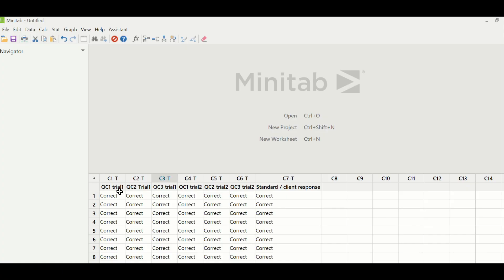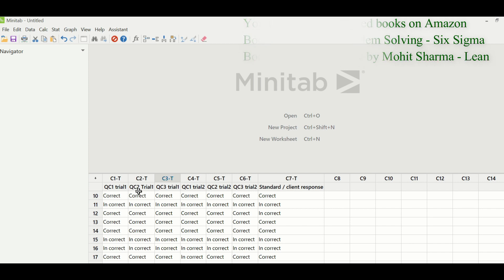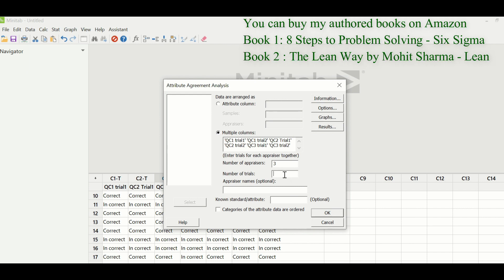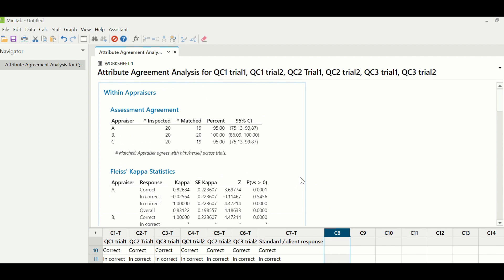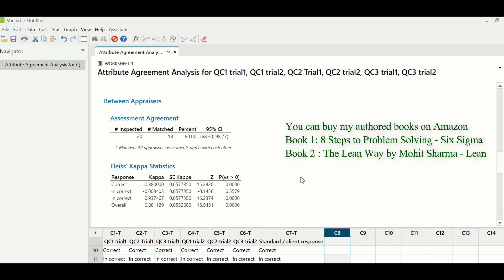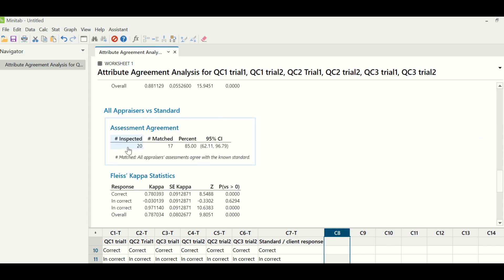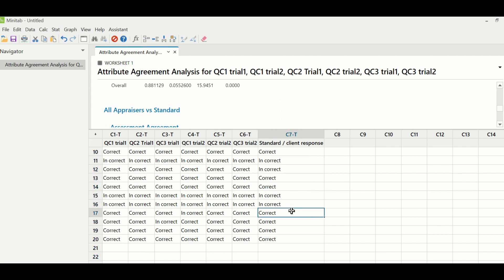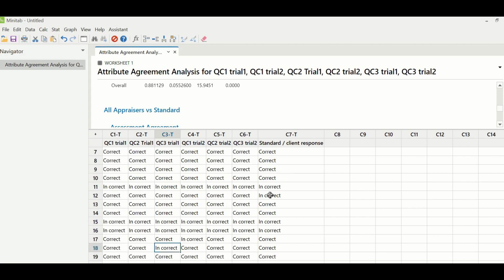Application of Gage R&R in day to day Industry Operations | Learn how to conduct Gage R&R in Minitab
Easily learn the application of Gage R&R in BPO and Service industry with Minitab working
Buying Links of my authored books:
8 Steps to Problem Solving
The Lean Way by Mohit Sharma